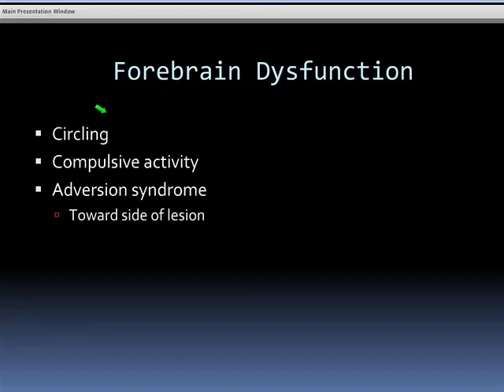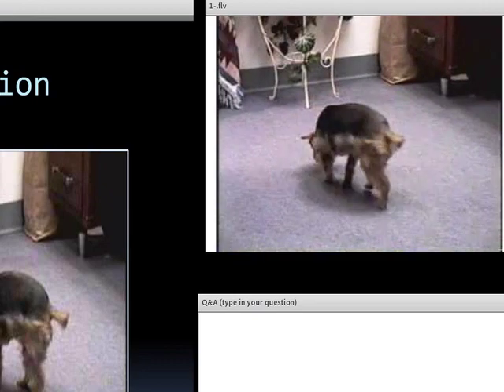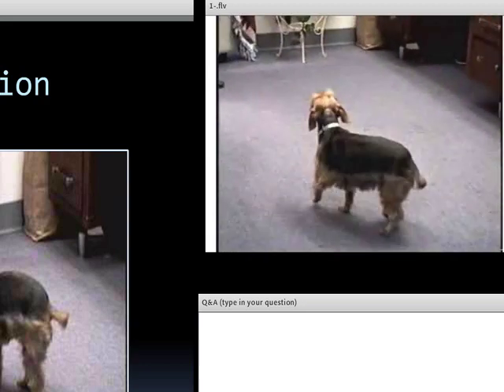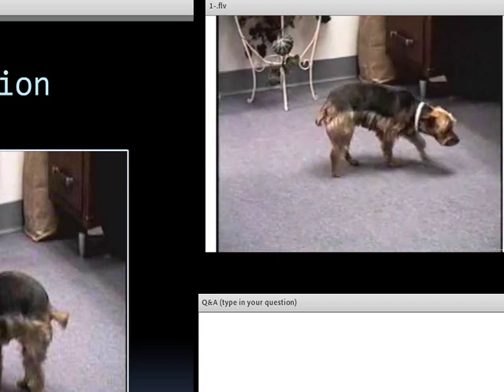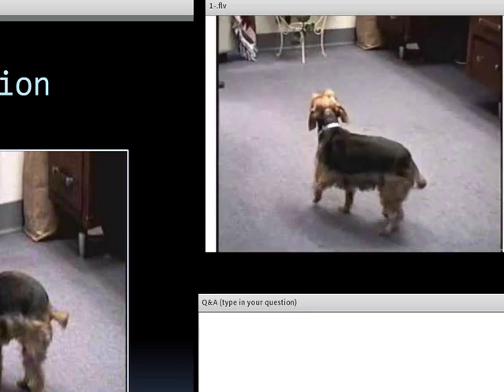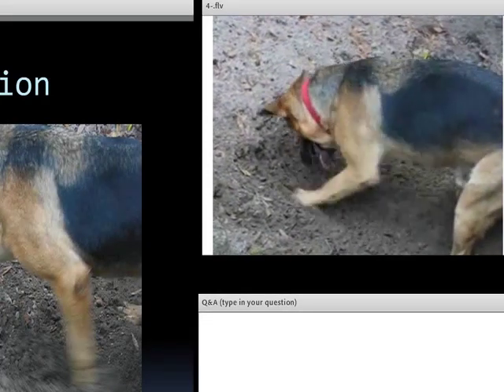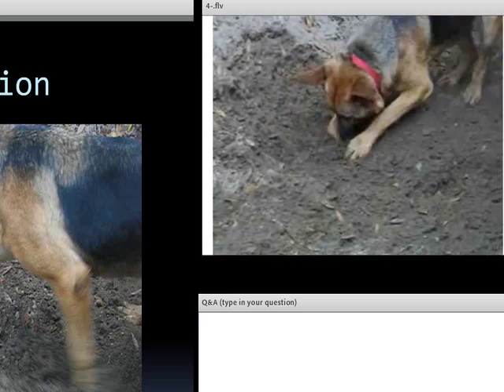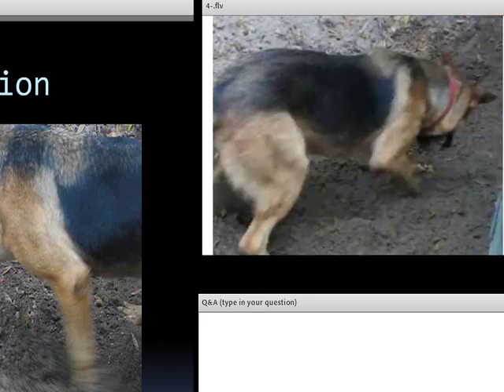Neurology Clip 1. Brain Disease, Professor Simon Platt